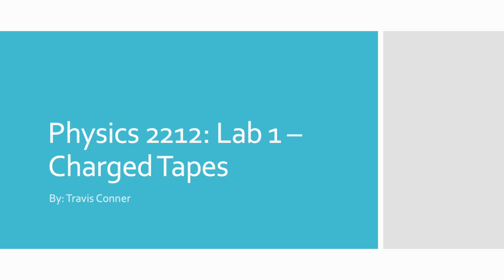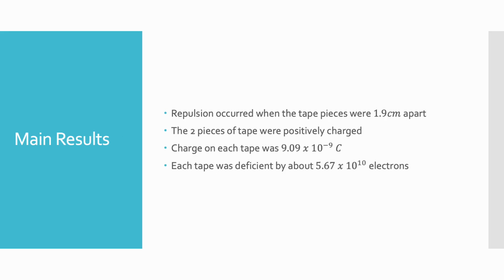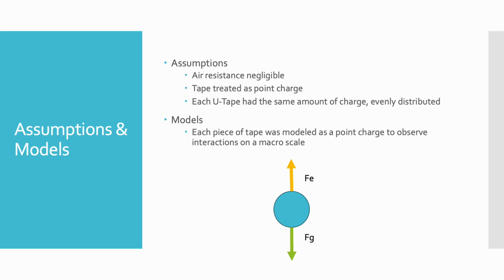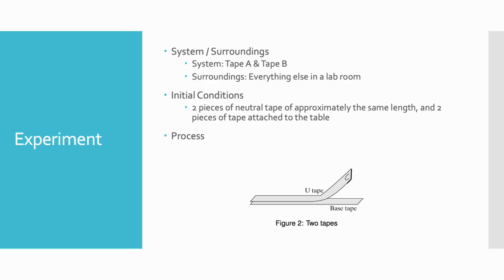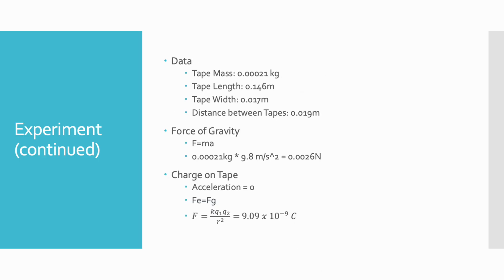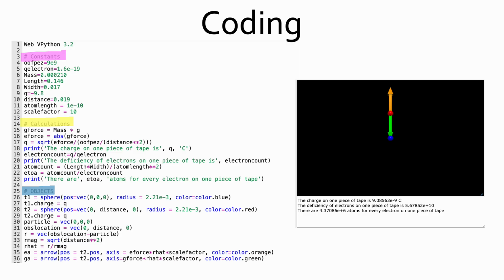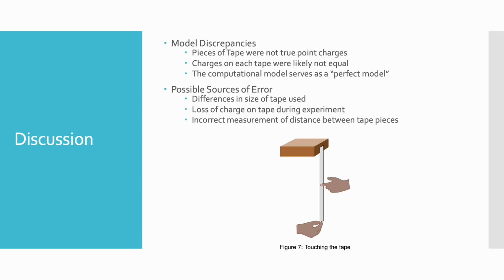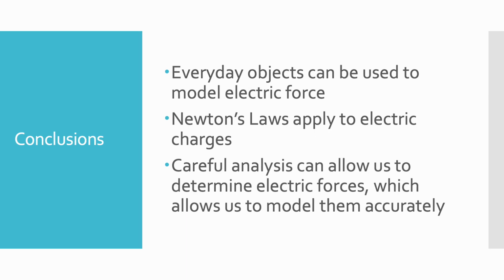Physics 2212 Lab 1 – Charged Tapes